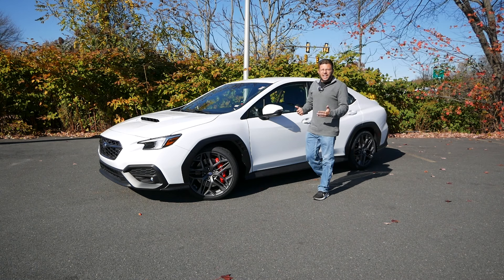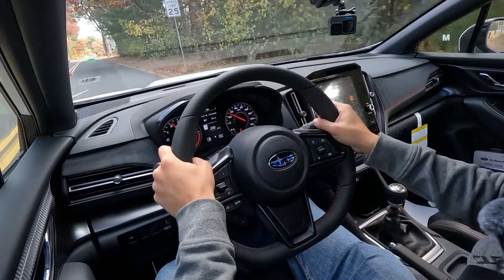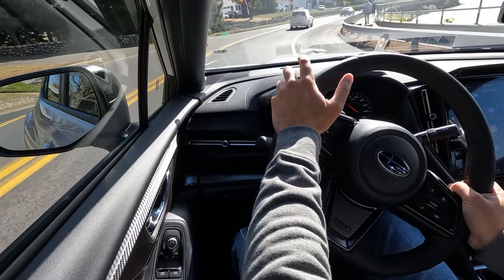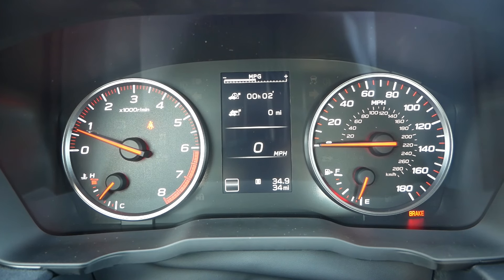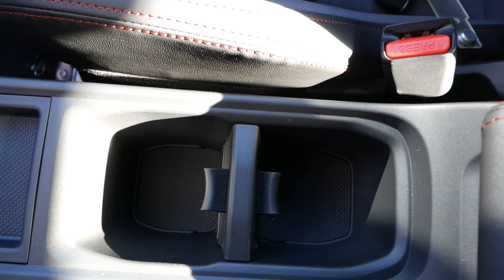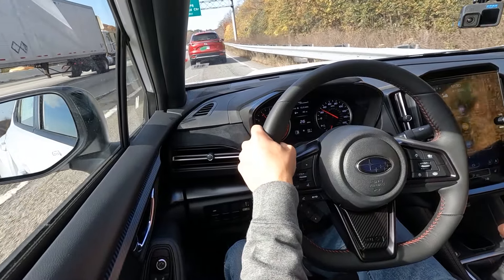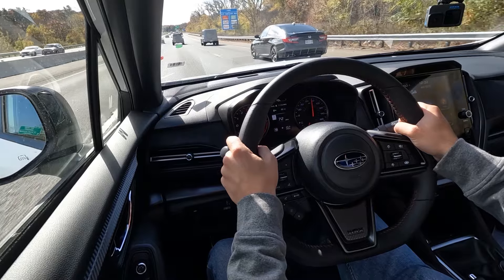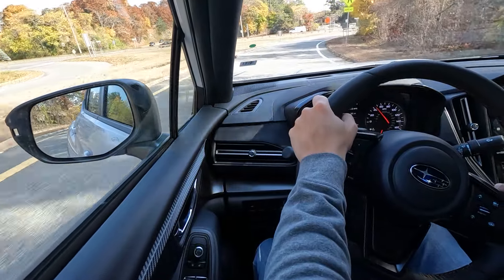2024 Subaru WRX TR Review - The WRX You Really Want Or Should You Wait For The tS?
Experiencing the 2024 Subaru WRX TR for the first time. Is this the WRX to buy or should you wait?

Huge thank you to Subaru of Wakefield for letting me stop by to film this 2024 Subaru WRX TR!